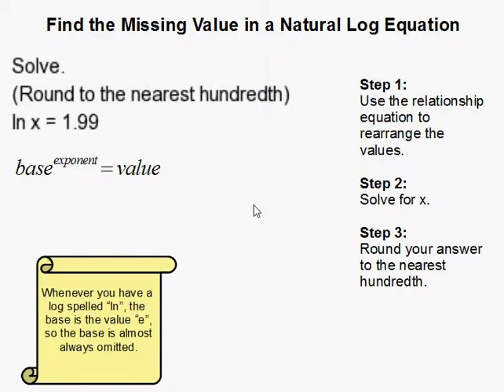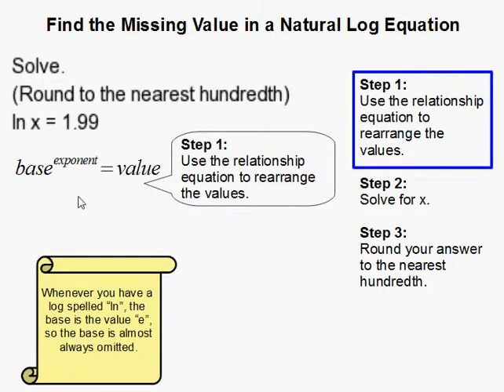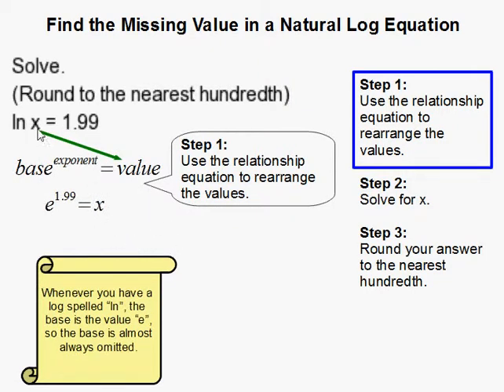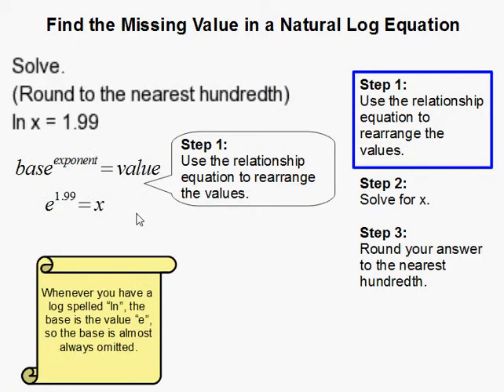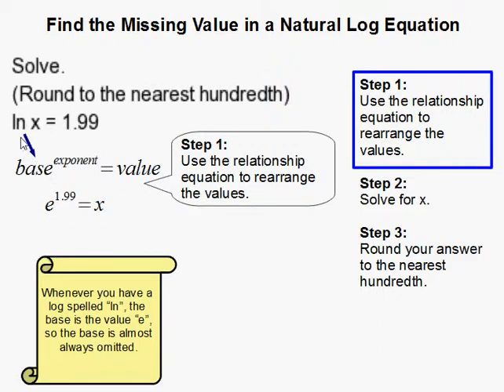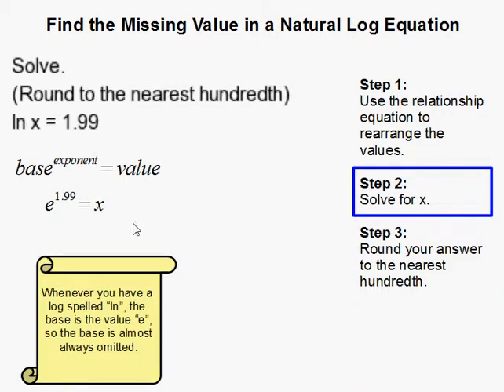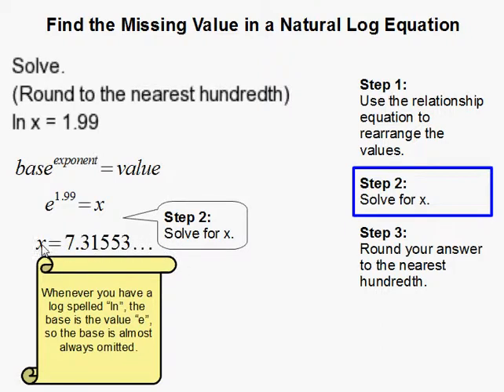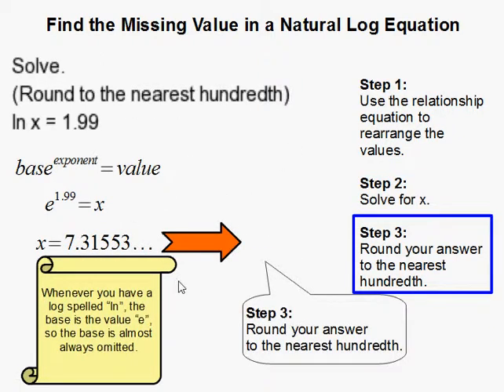How to Find the Missing Value in a Natural Log Equation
- How to Find the Missing Value in a Natural Log Equation.  For more practice and to create math worksheets, visit Davitily Math Problem Generator